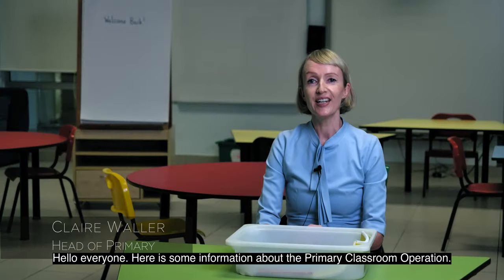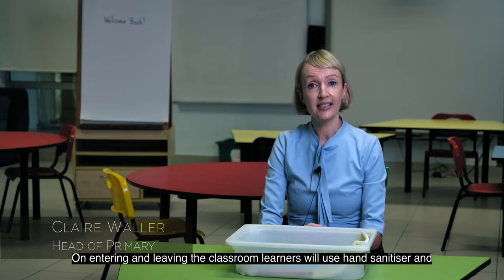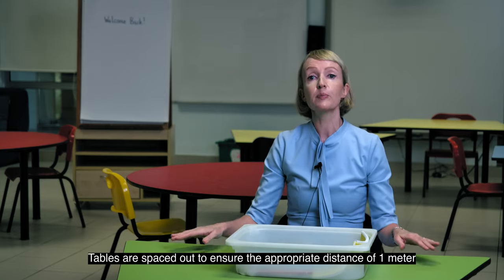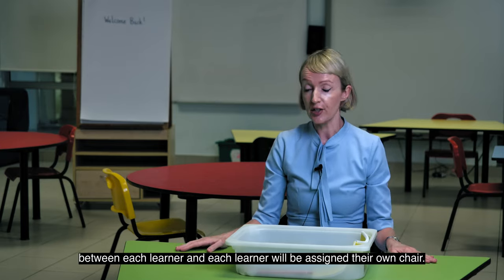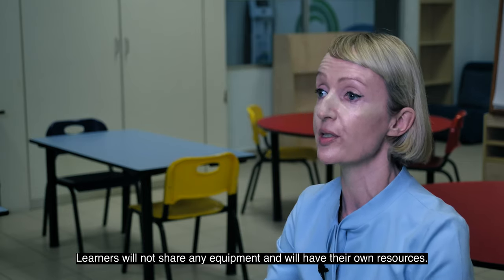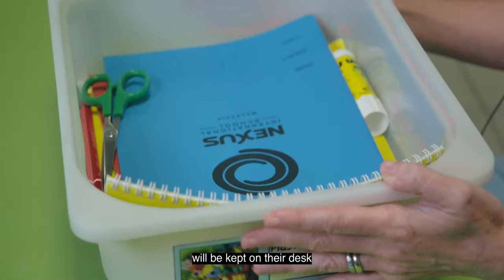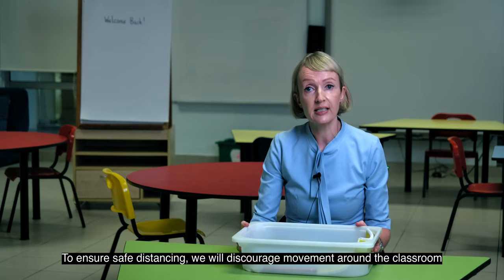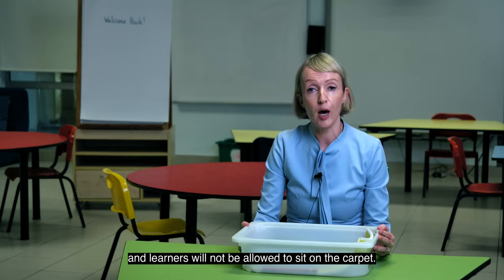Back to School: Covid-19 Safety Measures for Primary Students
Nexus International School Malaysia is ready to welcome back our learners and staff to our school campus and our academic year of 2020/2021. Here are some Standard Operating Procedures (SOP)s that will be in place to ensure the safety of our Primary students.